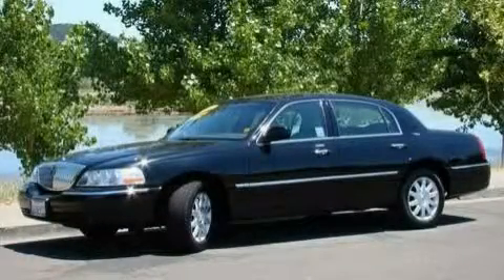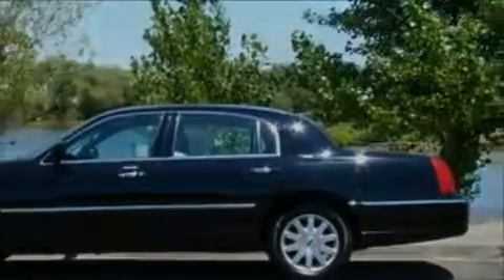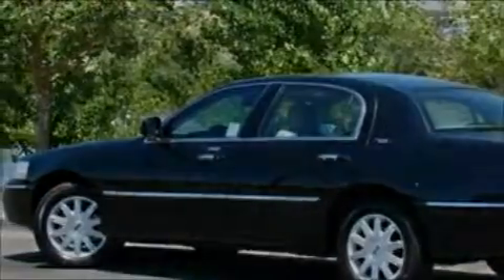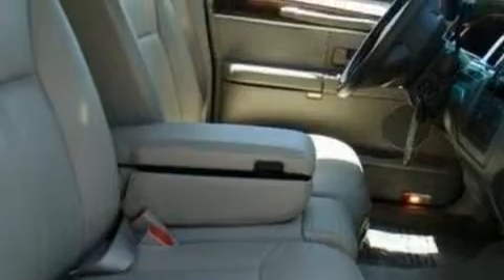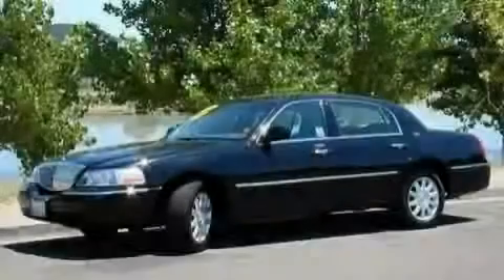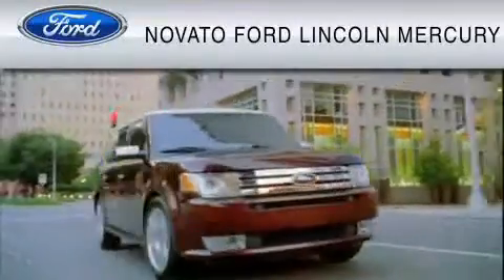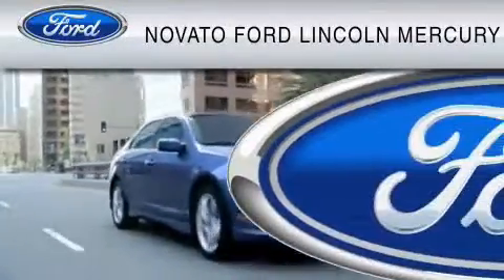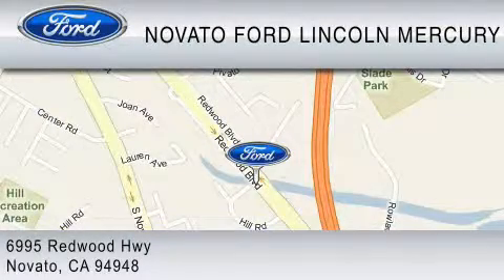2009 LINCOLN TOWN CAR Novato CA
Year: 2009
 Make: LINCOLN
 Model: TOWN CAR
 Engine: 4.6L V8
 Trans.: AUTO 4SPD
 Exterior: BLACK
 Miles: 18,939
 Interior: V

 2009 LINCOLN TOWN CAR Novato  CA